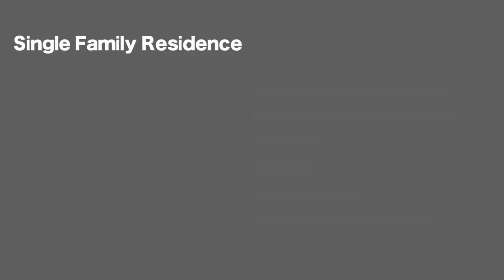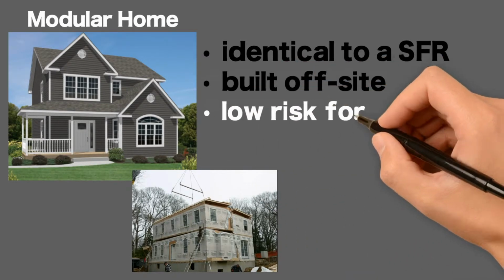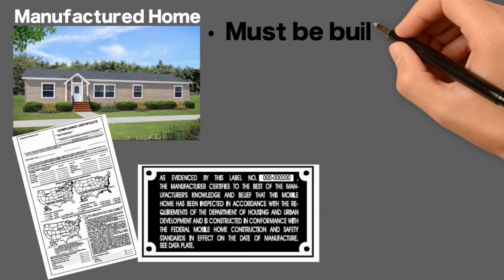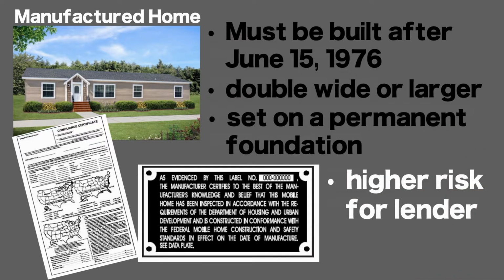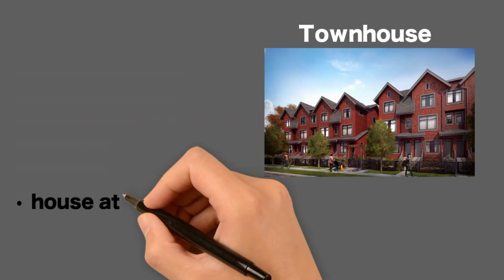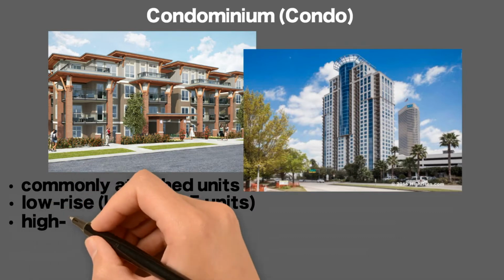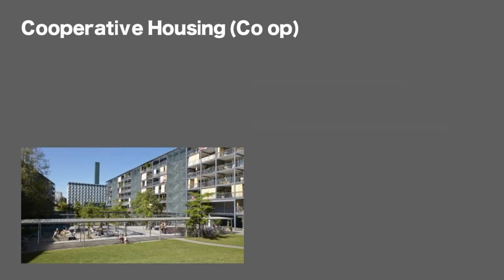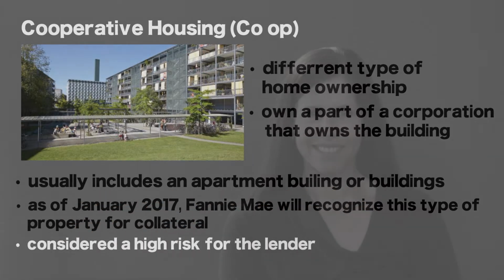5 of 24 COLLATERAL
There are several different types of properties that are commonly acceptable by GSE lenders to server as collateral for a mortgage. We are going to cover them in detail in this video.